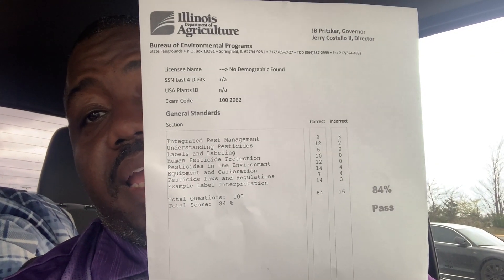How To Renew Your Illinois Pesticide License (Step-By-Step Guide)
In Illinois, pesticide applicators must renew their licenses every three years by December 31st and pass the core exam every three years. The fee for a 3-year commercial operator's license is $180, and the fee for a 3-year commercial not-for-hire operator's license is $90. The fee for a 3-year private applicator license is $60.
To renew your license, you can:
1.Complete the General Standards training
2.Pass the 100-question General Standards exam with a score of 70% or more correct
3.Complete the application form and return it to the Illinois Department of Agriculture
4.Pay the application fee